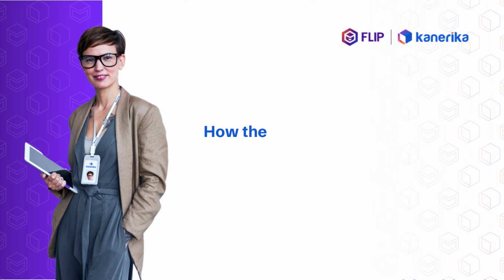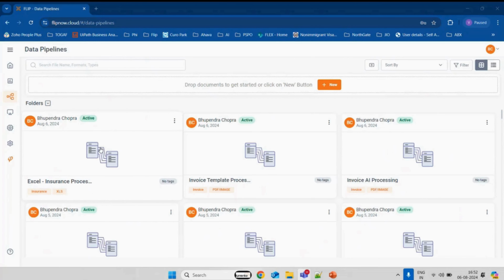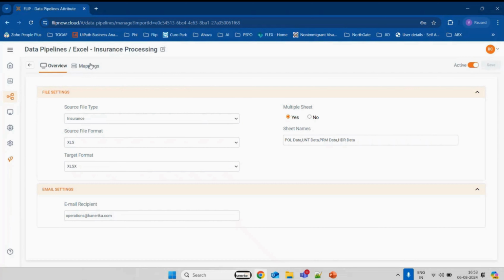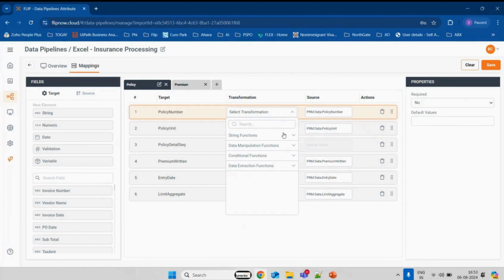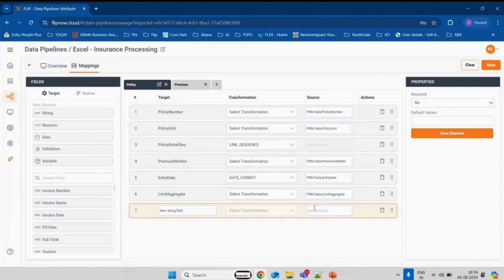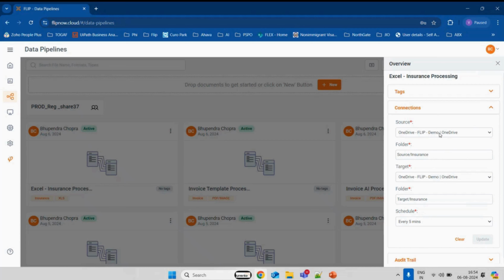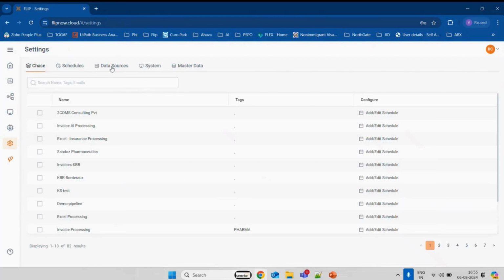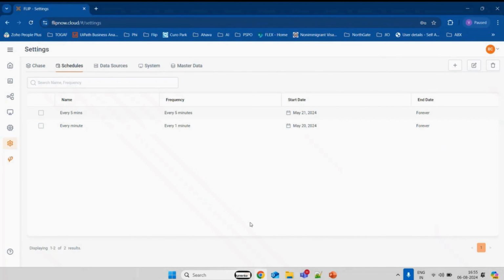FLIP Demo: How the Data Pipeline Works – Part 1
In this video, we showcase how FLIP helps businesses create and manage data pipelines with ease. We’ll take you through two essential components:

1. Creating a data pipeline within FLIP.
2. Processing files through the created pipeline.

FLIP supports multiple file types, including Excel, CSV, and PDF. This demo focuses on processing an Excel file through the created pipeline, highlighting its efficiency and versatility.

If you’re looking to simplify your data processing, watch this video to see how FLIP effortlessly handles complex data workflows.